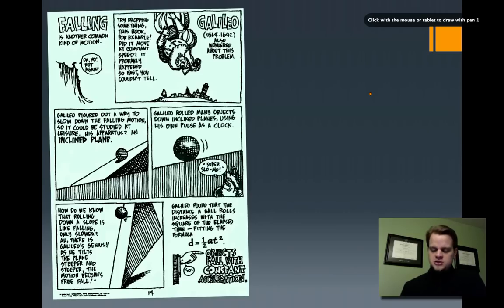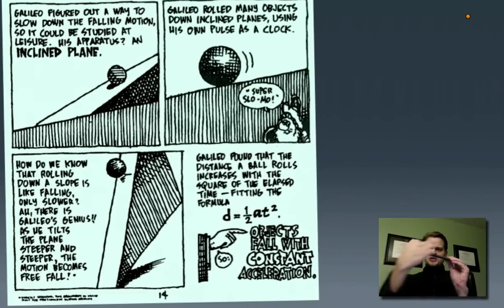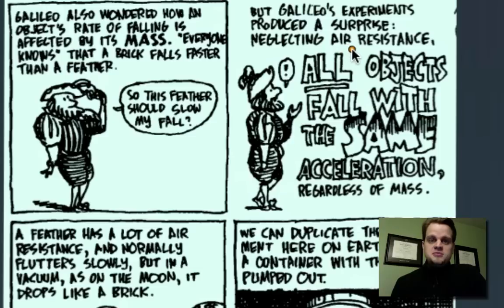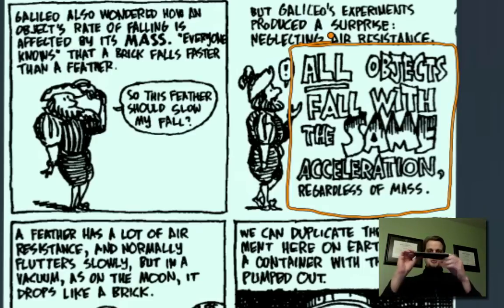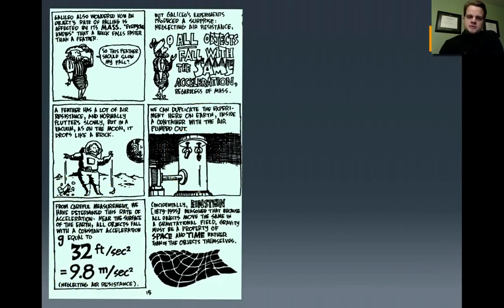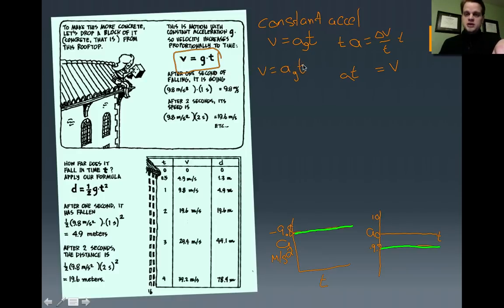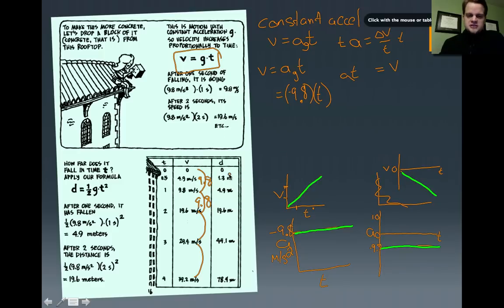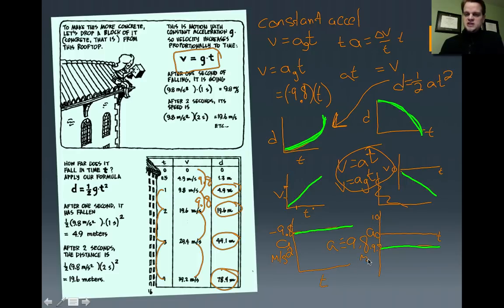Motion Part 10: FreeFall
A "quick" description of how an object in free-fall is an accelerating object and how all things fall at the same rate (due to gravity)